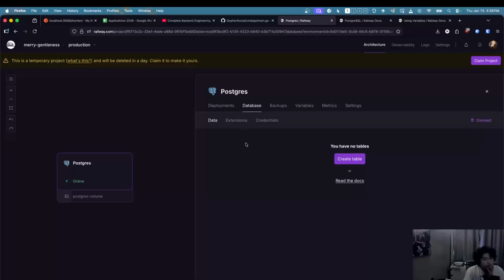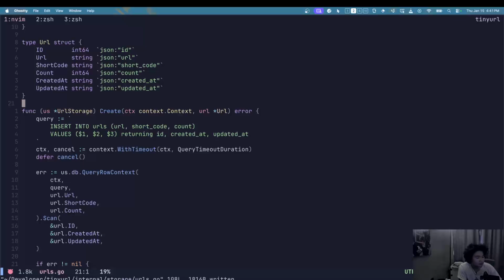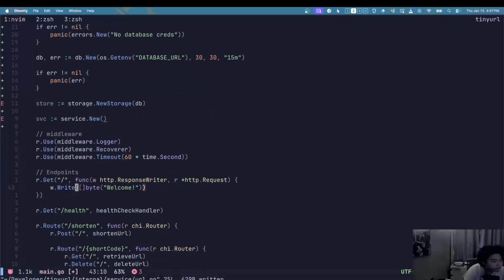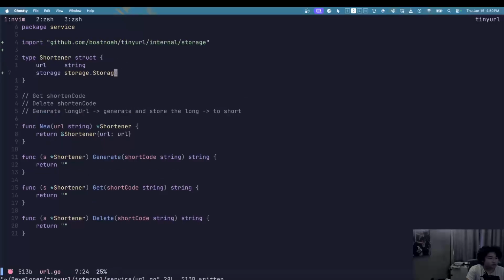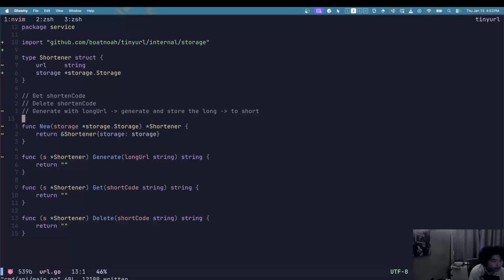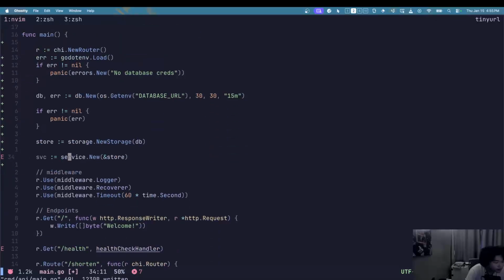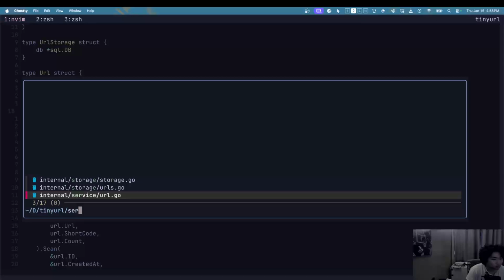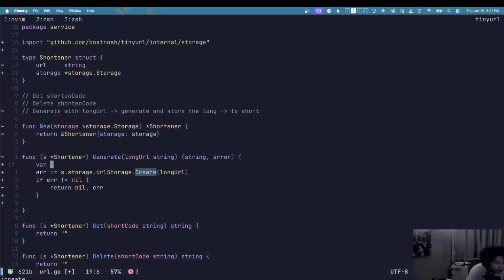programming everyday until I graduate college | day 371